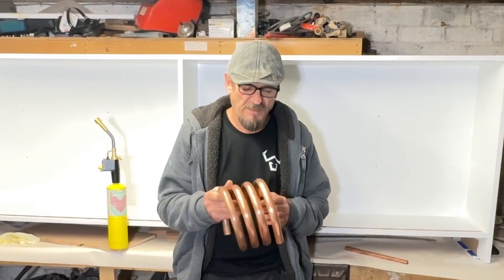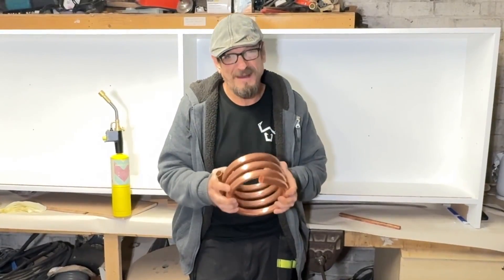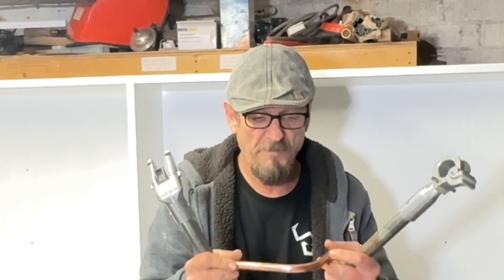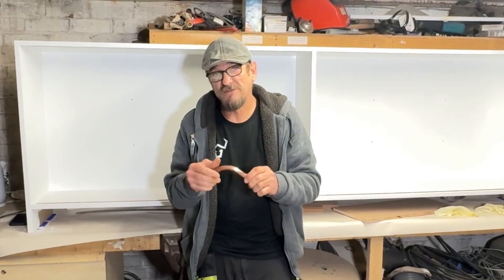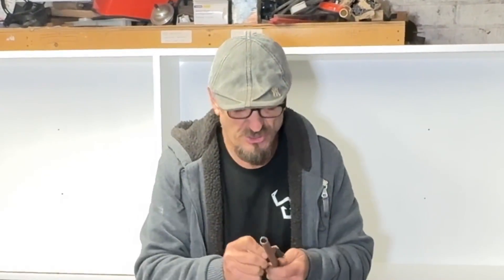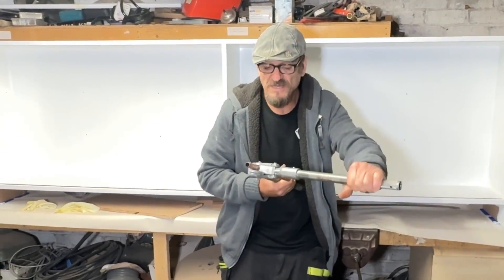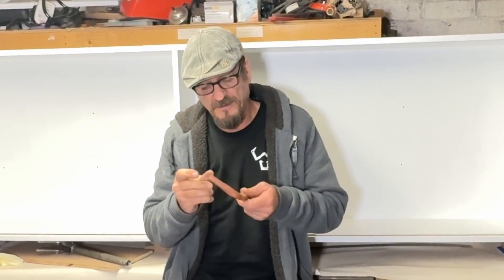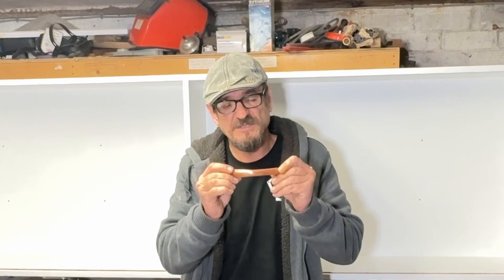Why should you NOT ANNEAL copper tube before bending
I had a lot of comments on my copper coil I bent and some recommended me to anneal the copper prior to bending. Suggesting this would make the bending process much easier but uk copper pipe is tempered to R220-R250 giving it the right amount of tensile strength, flexibility and softness to be able to form a good shape when bending. Further annealing copper pipe makes it very soft and increasing the chances of the copper pipe collapsing  when it’s being bent.
Annealing is a great way to soften metals in order to get the metal to a certain shape without ripping or but in plumbing it’s a bit different we have to adhere to BS regulations and all pipes are manufactured accordingly. The quality, size, hardness and thicknesses has to comply with the U.K. regulations and altering the temper on a VA copper pipe that would be used to carry DW or gas is not appropriate.
cold bending is a process most plumbers use to form a bend and not all pipes are suited for bending. As the size increases the pipe has to have a harder temper in order to hold its shape, strength and flexibility so always check that the copper pipe you are bending is suitable to be bent.

MY PIPE BENDERS and tools used in this video
Monument masters 15mm
MONUMENT MASTERS 22mm with extensions
Blow torch
GT3 blow torch’s from Arctic Hayes with the Super Wide Burner